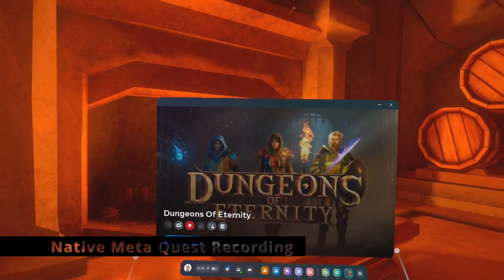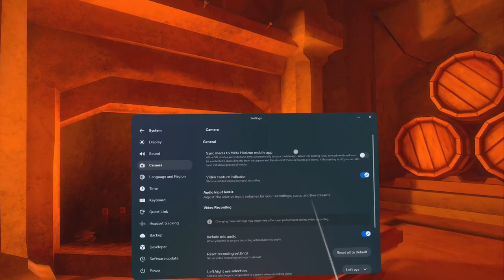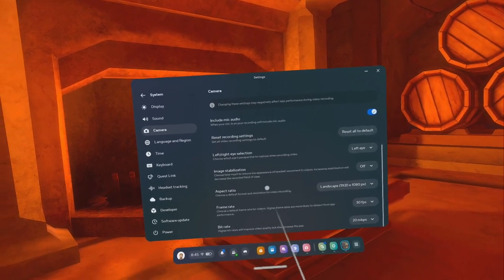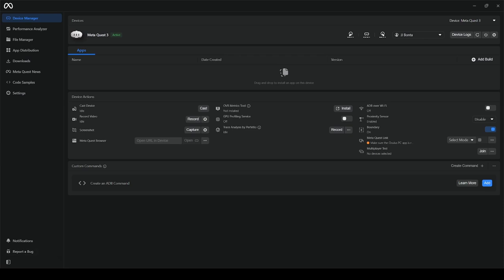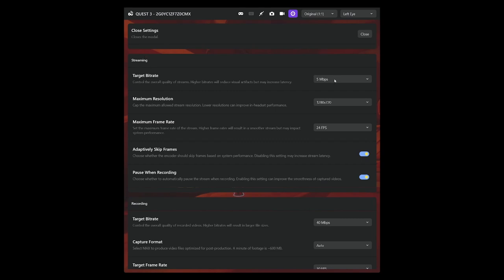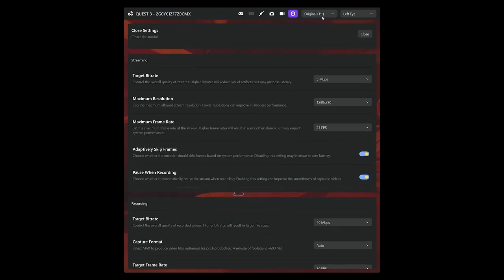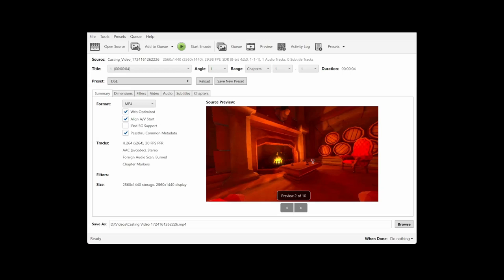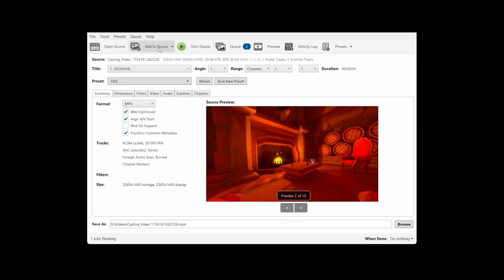Meta Quest Recording Tips & Tutorials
Timestamps
0:00 Intro
0:47 Context
1:58 3 Quest Recording Options
4:24 Native Meta Quest Recording
6:25 Settings Customization for Native Meta Quest Recording
12:14 Meta Quest Developer Hub (MQDH) Recording
15:34 Settings Customization for MQDH
18:37 Comparing MQDH Recording Options
20:54 Handbrake
24:42 Outro

This information is from knowledge I’ve gathered or experienced.

Not a huge problem for most, but the audio tends to desync from the video in the recordings, especially using the MQDH ADB over Wi-fi. In my video editor, I usually delay my audio from the video by about 10 frames for MQHD recording and 6 frames for Native Meta Quest Recording (recording at 30 fps).

Native Meta Quest Recording Notes:
- Records up to 1080p resolution
- Only requires Meta Quest headset
- History of corrupt microphone audio
- If you’re recording your voice, you might want to make sure your in-game volume is low enough that you can hear your voice
        - The recording volume is not affected by your headset volume i.e. you can record your game volume without you hearing it while it records

Meta Quest Developer Hub (MQDH) Recording Notes:
- Records up to 1440p resolution
- Larger Field of View (FOV) than Native Meta Quest Recording
- Requires Meta Quest headset, USB-C cable, & computer
- Does not record the Quest’s microphone audio

Native Meta Quest Recording Steps:
1. Review camera settings for your ideal configuration
2. Start and stop the recording using one of 3 methods
    a. In-game/in-app
        i. Press the Meta/Oculus button
        ii. Click the video icon
    b. Camera App
        i. Find the camera app in your universal menu or library
        ii. Press the start video button near the top of the app
    c. Controller Shortcut
        i. Hold down the Meta/Oculus button + trigger button until the sound and red icon appears (short press will screenshot instead)

Meta Quest Developer Hub (MQDH) Recording Steps:
1. Create an organization through the Meta Quest Developer Dashboard
2. Download the MQDH
3. Enable developer mode
4. Open the MQDH
    a. Enable the “ADB over Wi-Fi” setting if you prefer to record wirelessly
    b. Click “Cast”
    c. Click the dropdown for cinematic (for larger FOV)
    d. Review settings for your ideal configuration
    e. Click the camera icon to start recording video

Default File Locations when Connected to a Windows PC (after you’ve connected your Quest to PC with USB-C, make sure to allow the connection from the notification you get on the Quest)
Meta Quest Native Recording: This PC\Quest 3\Internal shared storage\Oculus\VideoShots
MQDH Recording: This PC\Quest 3\Internal shared storage\Documents

My Presets
    MQDH Recordings
        Creator: 1440p30 2.5k
    Native Meta Quest Recordings
        Creator: 1080p30